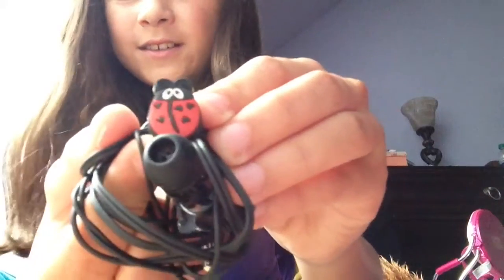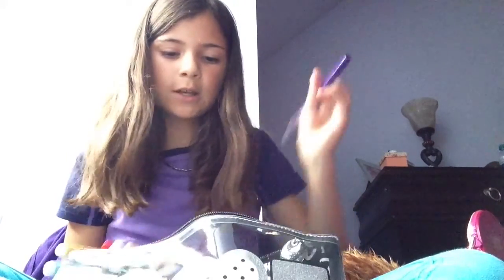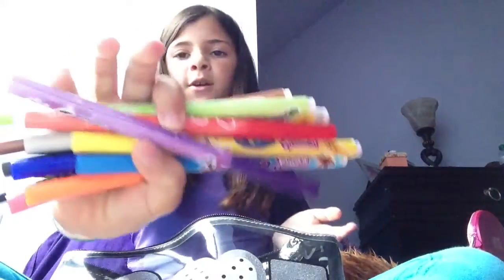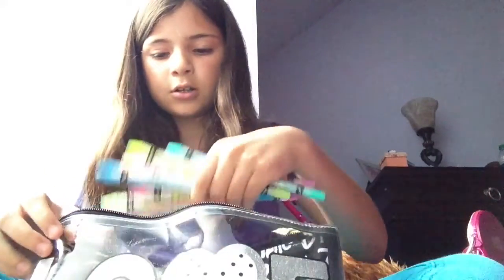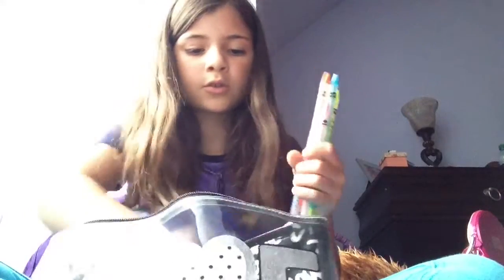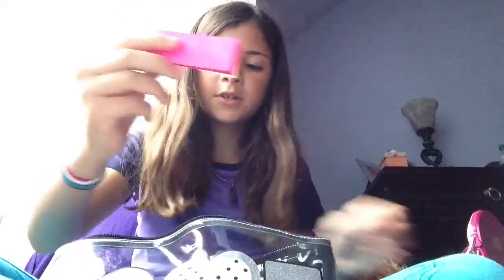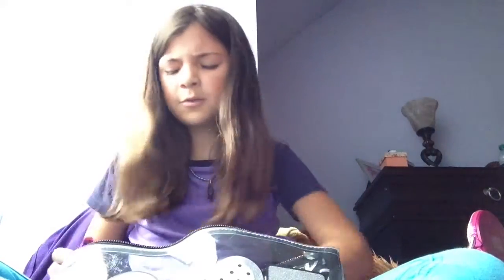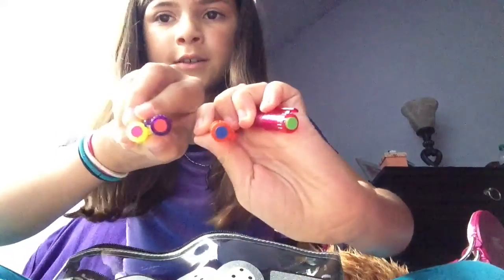Way 2 early school supplies haul